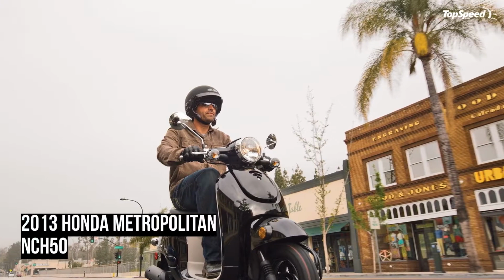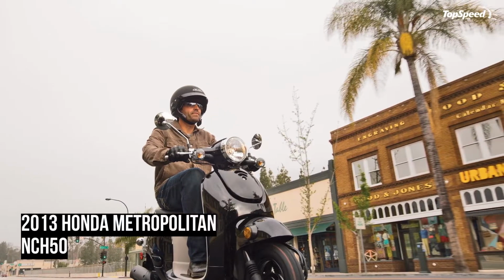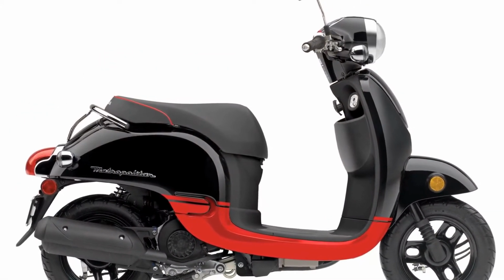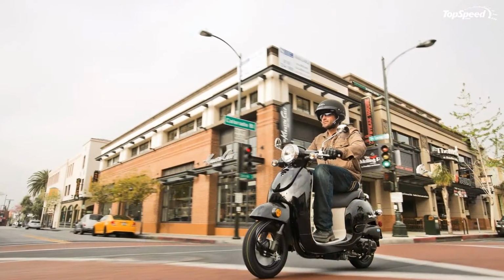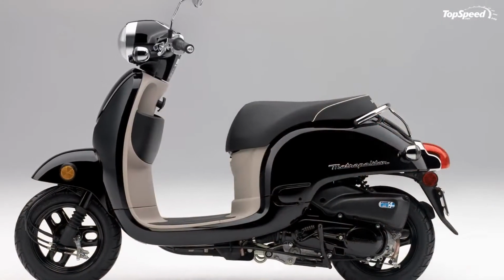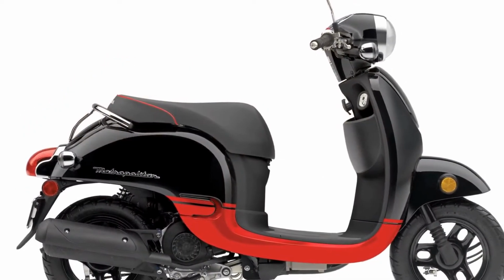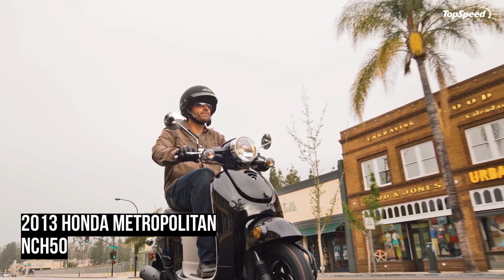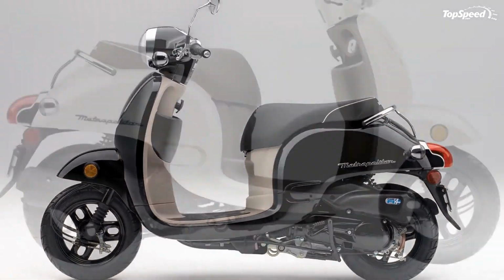2013 Honda Metropolitan NCH50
The 2013 Honda Metropolitan NCH50 features a new design that gives it a pretty fresh appearance. The scoter’s retro design is combined with a lot of modern lines to create a fairly unique style. The most distinctive styling elements of the 2013 model include a fresh headlight and meter setup, different handlebar and a new taillight assembly.
As far as the practicality department is concerned you get a 22-liter under-seat storage area large enough to stow a helmet and also a new inner storage bin that can hold a 1-liter bottle, plus a larger convenience hook to secure a bag.
The 2013 Honda Metropolitan NCH50 is powered by a 49 cc single-cylinder four-stroke engine mated on an automatic transmission.
The Honda Metropolitan NCH50 is offered with a starting price of $1,999 USD and is available in three colors.
Hit the jump for more information on the 2013 Honda Metropolitan NCH50.